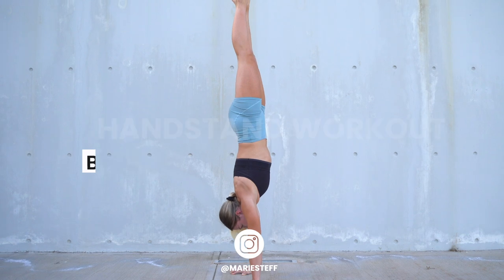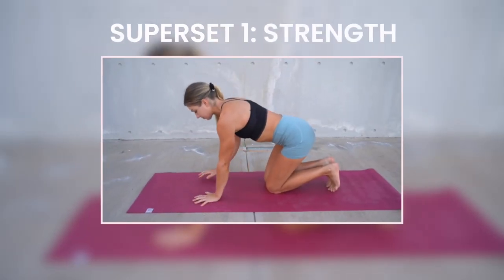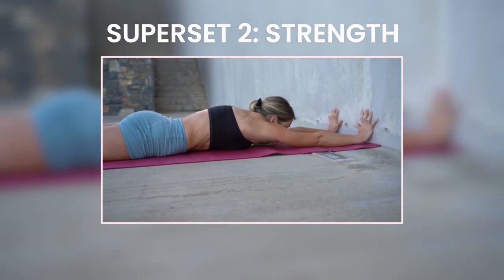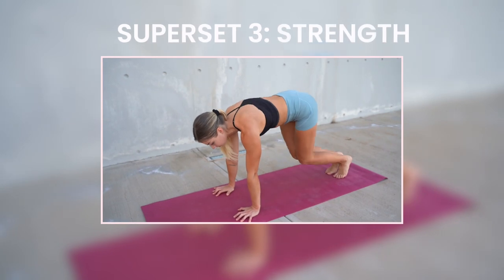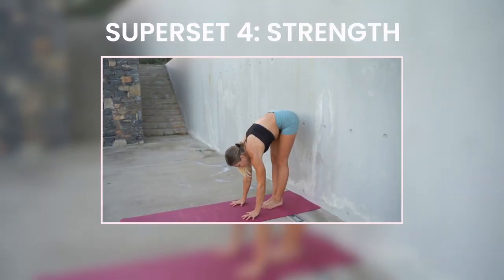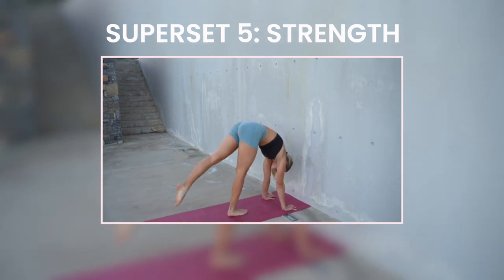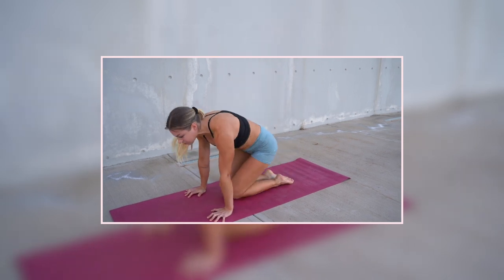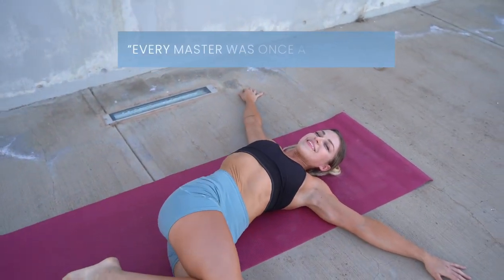How to master the Handstand - Beginner Routine Follow Along - No Equipment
▬ Coaching ▬▬▬▬▬▬▬▬▬▬▬▬▬▬▬▬▬

Starte meinen Online Kurs von mir persönlich begleitet - Starte deine Transformation: 🙌🏼👇🏼

Nur 2x / Jahr & begrenzte Teilnehmeranzahl!☝🏼

Egal wo du startest, egal wie viel Erfahrung du bereits hast, egal wie alt du bist. Wir nehmen dich an die Hand und führen dich durch deine Transformation!💪🏼😘

▬ Trainingsprogramme ▬▬▬▬▬▬▬▬▬▬▬▬▬▬▬▬▬

▬ Supplements ▬▬▬▬▬▬▬▬▬▬▬▬▬▬▬▬▬

▬ Regeneration & Schmerzfreiheit ▬▬▬▬▬▬▬▬▬▬▬▬▬▬▬▬▬

Nutze diesen Code: MARIESTEFFEN

▬ Podcast ▬▬▬▬▬▬▬▬▬▬▬▬▬▬▬▬▬

The Art of Health Podcast (Apple Podcasts & Spotify)

I hope this workout gives you a taste of how to get upside down.
Please let me know which exercise you liked the most in the comments and let me know if you want more of these workouts!

I want to encourage you that everyone can learn a handstand! It Doesn’t matter what age, body type, or skill level you are!

Remember: “Every master was once a beginner”!

Love Marie

▬ Content ▬▬▬▬▬▬▬▬▬▬▬▬▬▬▬▬▬

00:00-03:30 Warm up

03:30 - 04:38 Explanation strength & mobility superset 1
04:38 - 06:15 Superset 1 follow along (2 sets)

06:15 - 07:30 Explanation strength & mobility superset 2
07:30 - 09:01 Superset 2 follow along (2 sets)

09:01 - 09:57 Explanation strength & mobility superset 3
09:57 - 11:42 Superset 3 follow along (2 sets)

11:42 - 12:49 Explanation strength & mobility superset 4
12:49 - 14:32 Superset 4 follow along (2 sets)

14:32 - 16:20 Explanation strength & mobility superset 5
16:20 - 20:19 Superset 5 follow along (2 sets)

16:20 - 20:52 Cool down

▬ Music ▬▬▬▬▬▬▬▬▬▬▬▬▬▬▬▬▬

Full of Inspiration - Motion Array